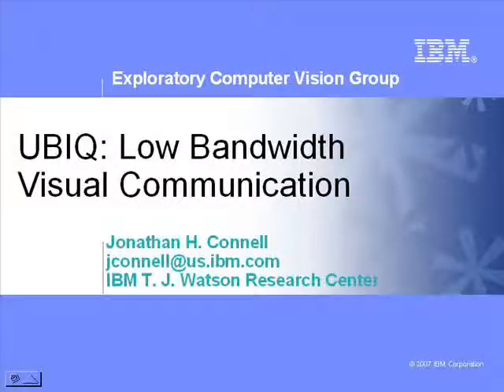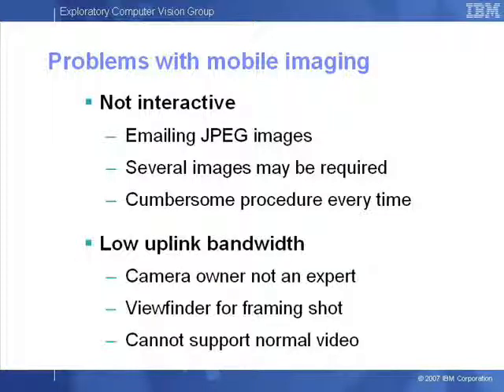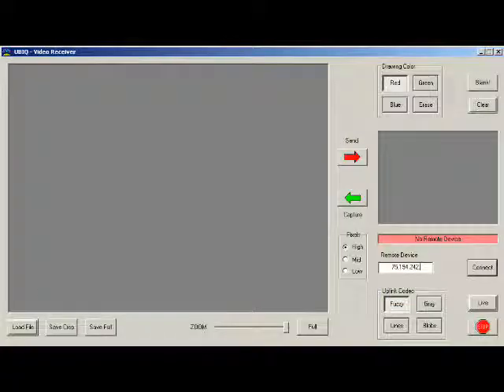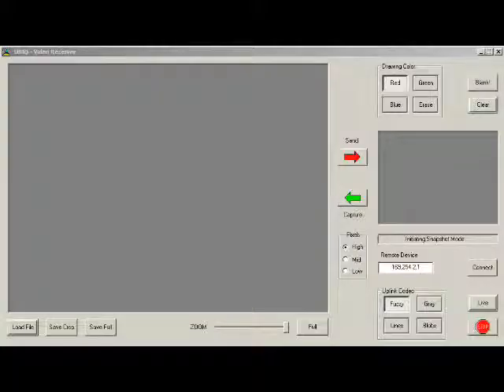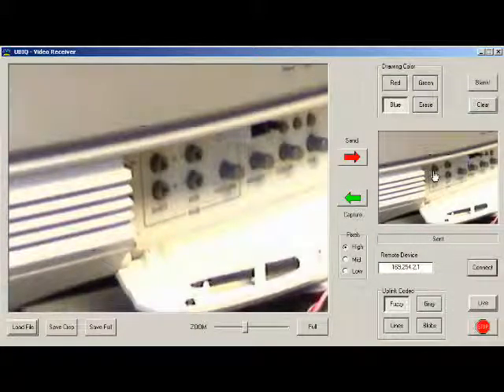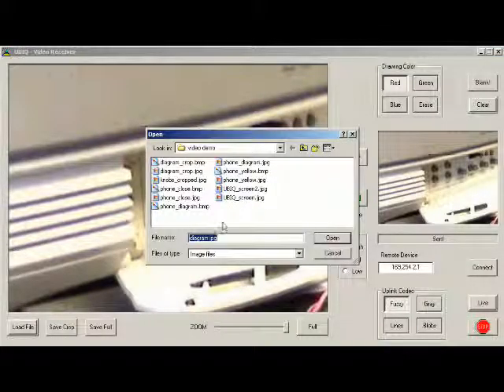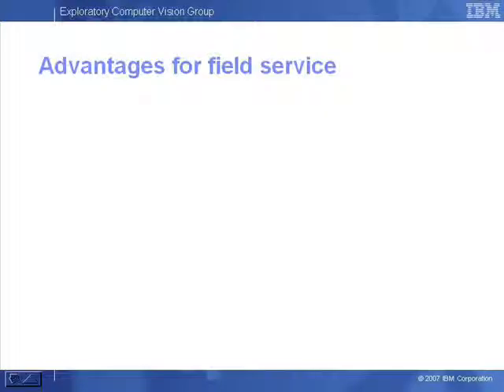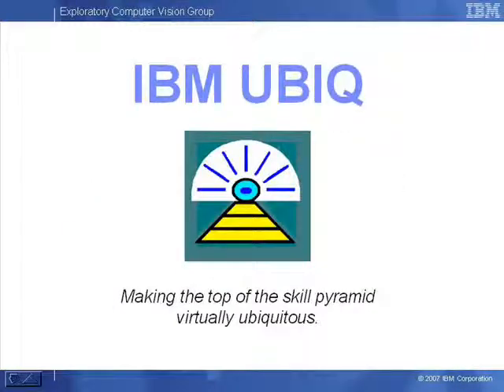Low Bandwidth Interactive Video Link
This is an IBM system designed by Jonathan Connell to help field service personnel repair things using an audio and video link from a phone to a computer. The idea is that the guy in the field only has to be "hands and eyes" -- the know-how can reside somewhere else. To handle low bandwidth connections the UBIQ system has a fast but fuzzy viewfinder mode to help frame the shot, then a slow dribble upload of the resulting high resolution snapshot.